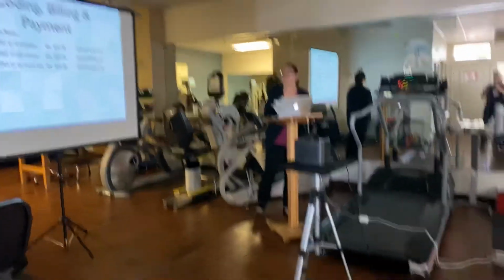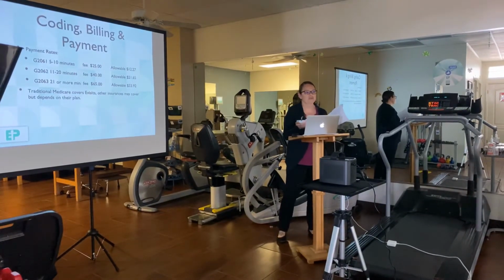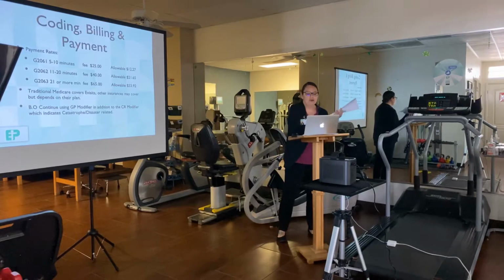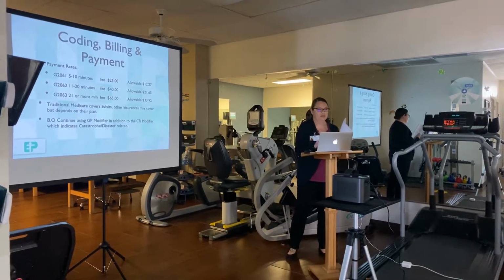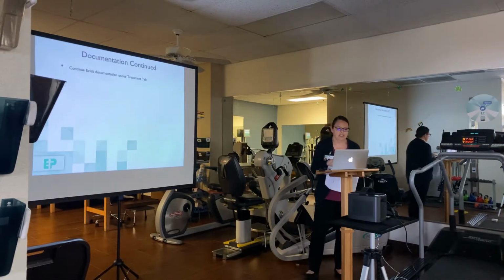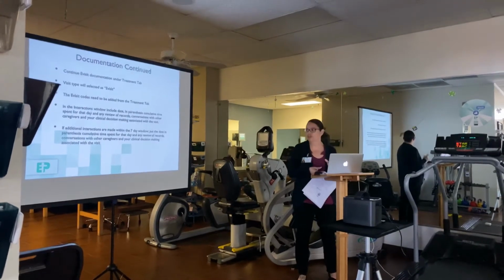March 25, 2020